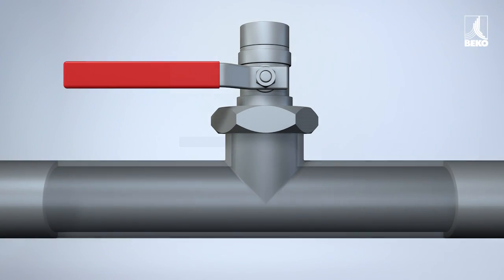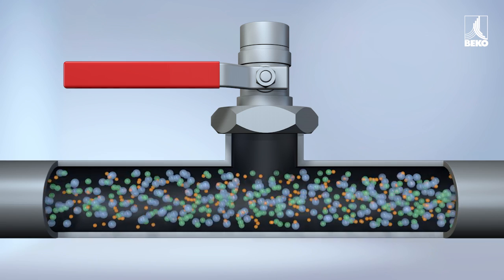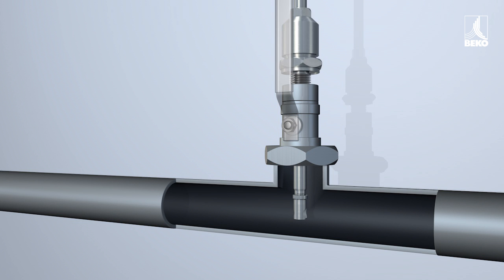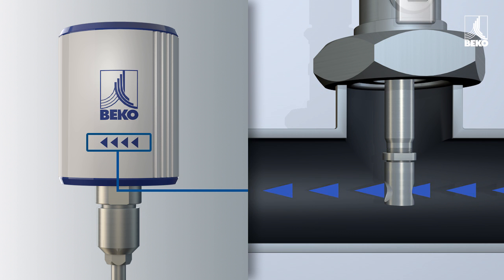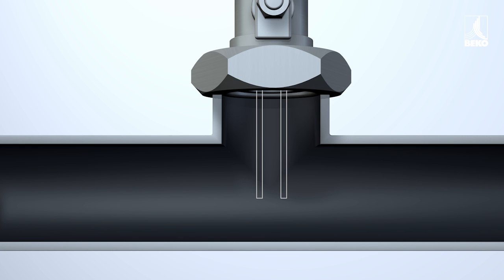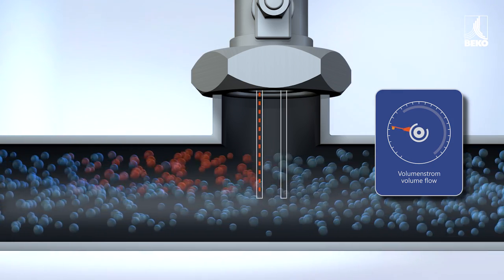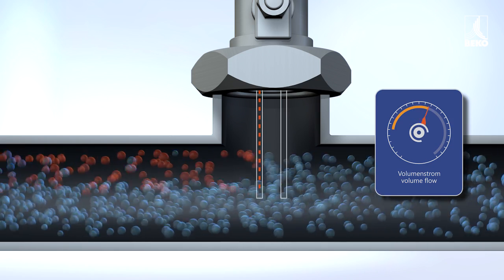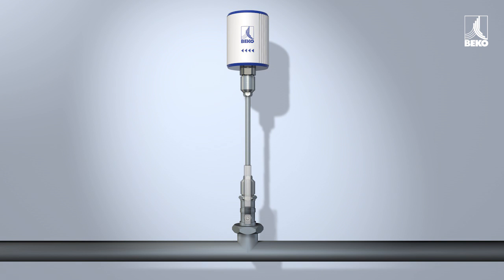METPOINT FLM Volume flow Measurement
Two temperature sensors are installed in series in the direction of flow. The first temperature sensor measures the current process temperature of the compressed air, while the second sensor is electrically heated to a temperature that is 40 K higher than that of the first sensor.

Higher volume flows results in a quicker drop in temperature at the sensors, so that the electric heater of the second sensor must increase its heat output. The electric energy required to maintain the temperature difference is proportional to the volume flow. This energy consumption is converted to provide the relevant flow measurements. Taking into account the inside diameter of the pipe, the METPOINT FLM determines the exact volume flow rate.

Always stay up to date in the field of compressed air.